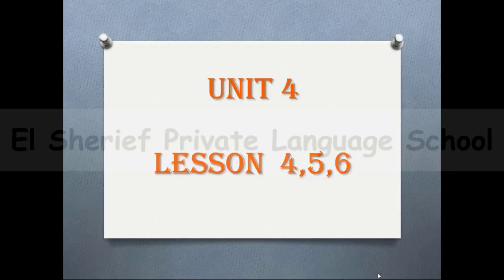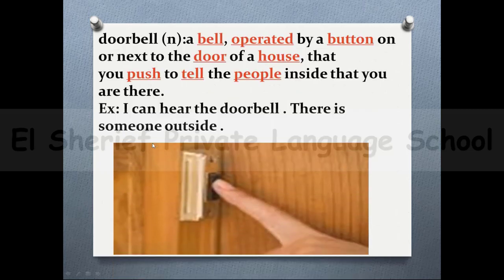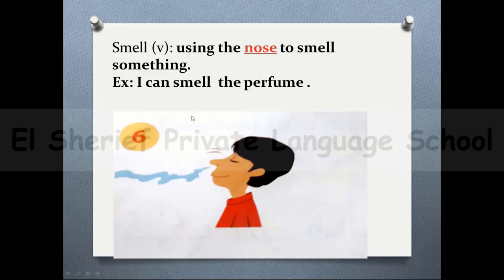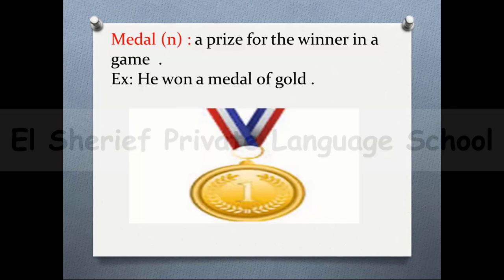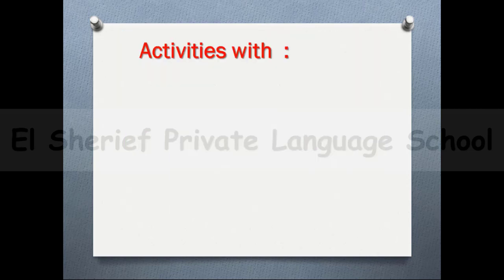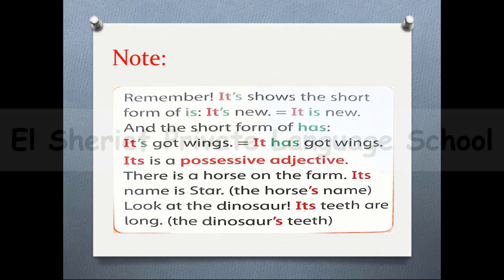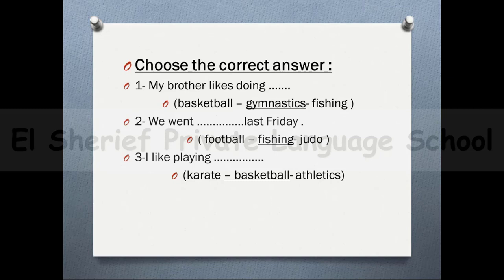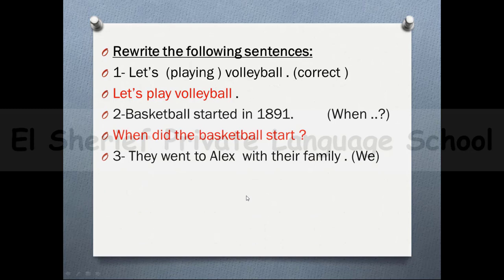En - G4 - T1 - AL - U4 L4,5 & 6